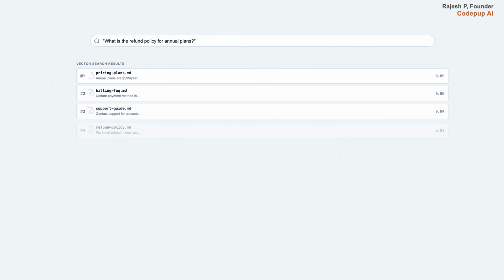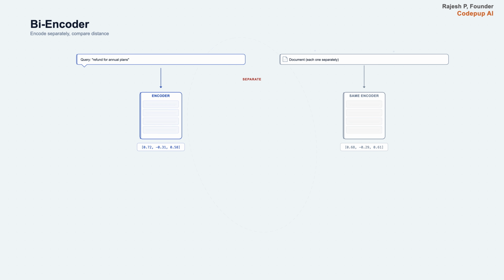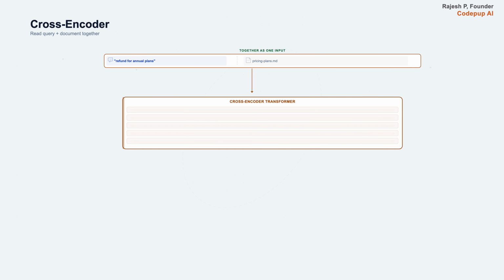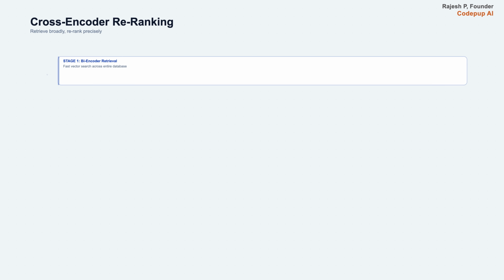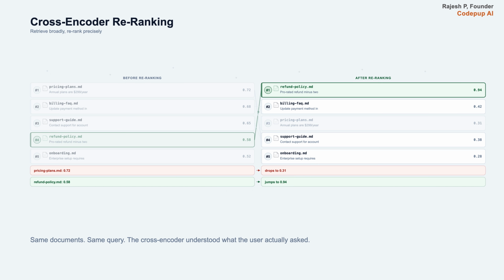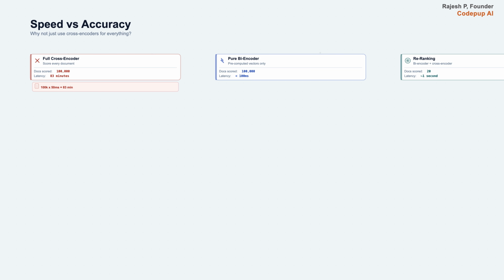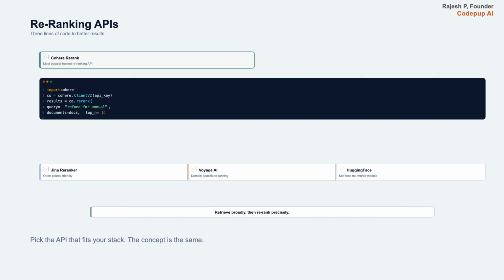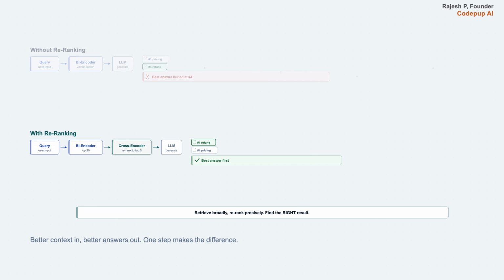RAG Re-ranking: Bi-Encoder vs Cross-Encoder Explained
RAG Re-ranking Explained: Cross-Encoders vs Bi-Encoders for Better Retrieval

Your RAG system retrieves the right document…
But doesn’t rank it first.

You search for a refund policy.
The correct doc is in the results.

But it shows up at position #4…
While something less relevant ranks #1.

That’s because vector similarity ≠ relevance.

Most RAG systems rely on bi-encoders for retrieval.
They’re fast-but often get the ranking wrong.

The fix?

Re-ranking.

You first retrieve candidates using a bi-encoder…
Then use a cross-encoder to re-score and reorder results.

Because cross-encoders read the query + document together, they understand true relevance.

This is the standard retrieve → re-rank pattern used in production RAG systems.

Why bi-encoders rank the wrong documents first
How cross-encoders evaluate query + document together
The speed vs accuracy trade-off
Why real systems use both (not one)
How to choose a re-ranker for production

⏱ Chapters
0:00 The ranking problem
0:50 How bi-encoders work
1:45 Cross-encoders: reading together
2:45 Retrieve then re-rank pattern

⚡ Key Insight
Retrieval gets candidates.
Re-ranking finds the best answer.

🔗 Resources & Links
👉 Full course (AI Coding for PMs):

Are you re-ranking results… or trusting the first hit?